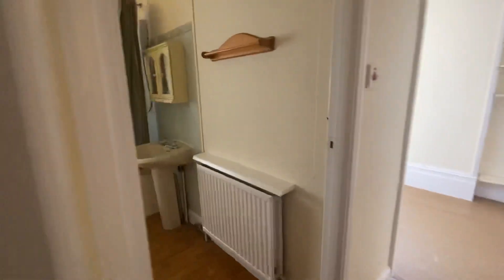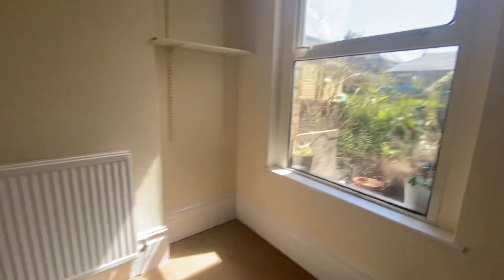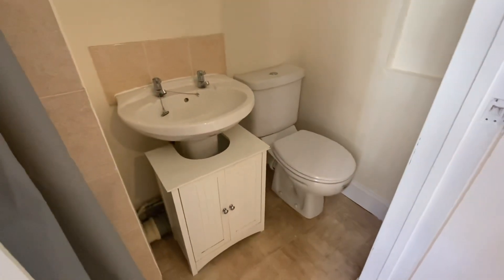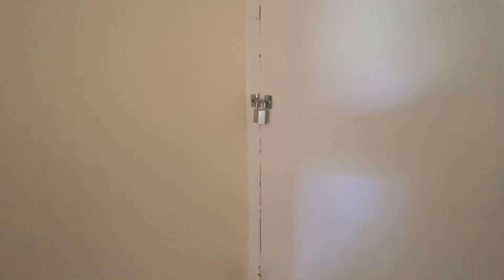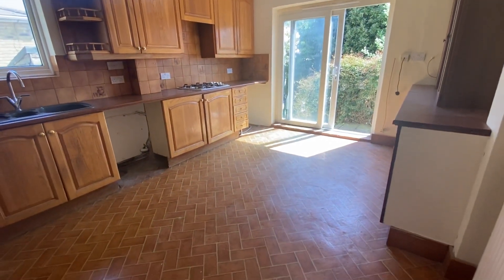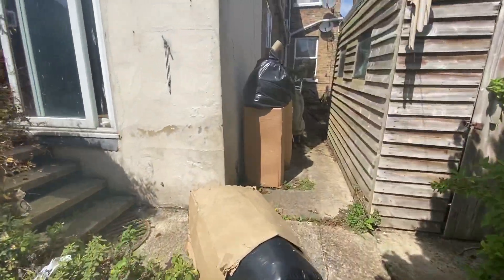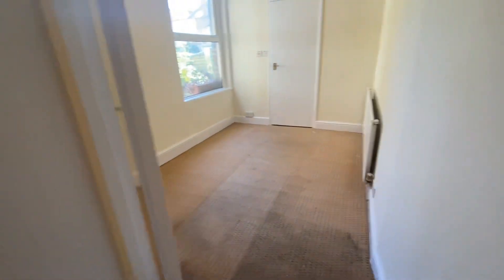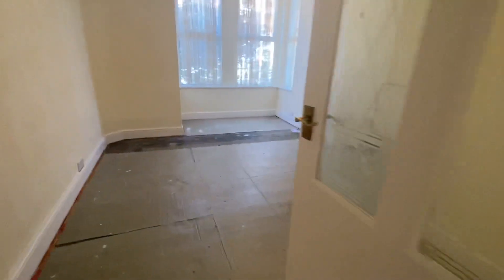Lettings Video Tour - Grove Road, Ramsgate, 2 Bedroom Ground Floor Maisonette £800pcm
GROUND FLOOR FLAT WITH A GARDEN! Oakwood Homes are delighted to bring to the market this spacious two bedroom flat in Grove Road, Ramsgate. The property has been completely redecorated throughout as well as having brand new carpets. At the rear you will find a grassed garden with side access leading you to the front of the property, the flat is available straight away so don't hesitate and give us a call to show your interest!